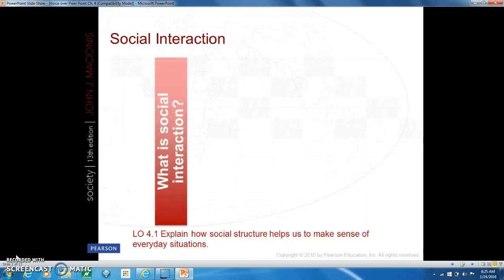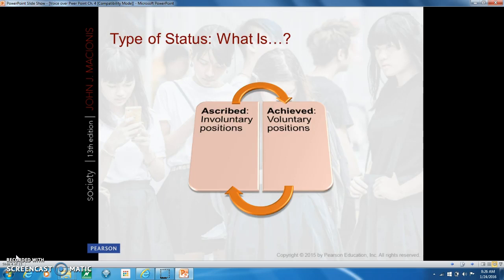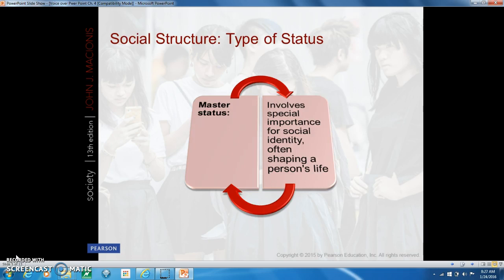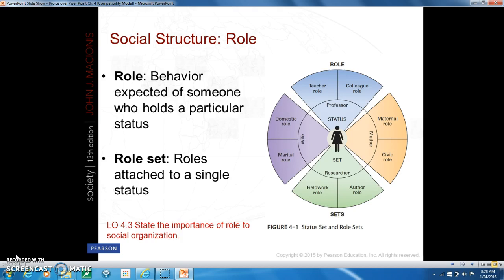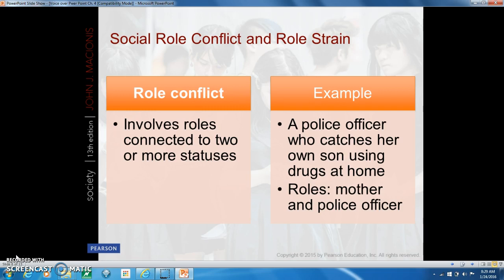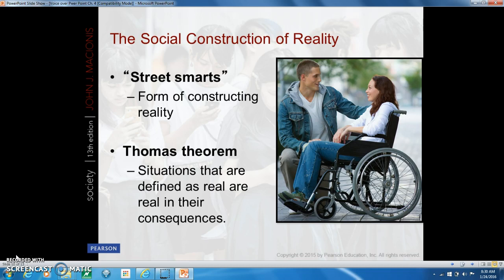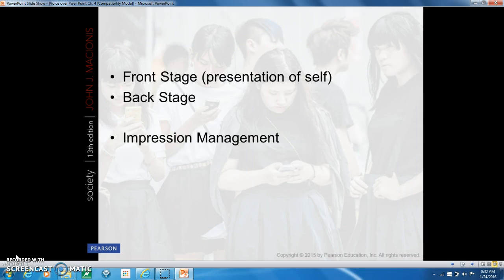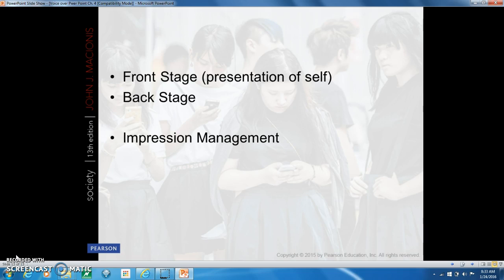Ch. 4: Social Interaction